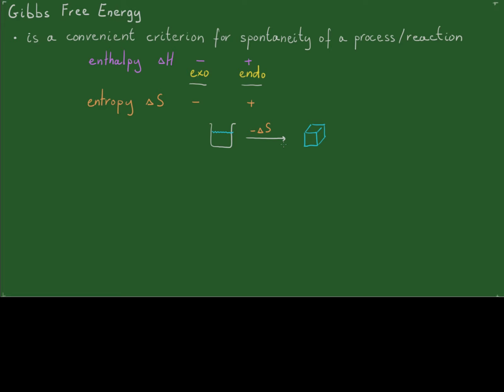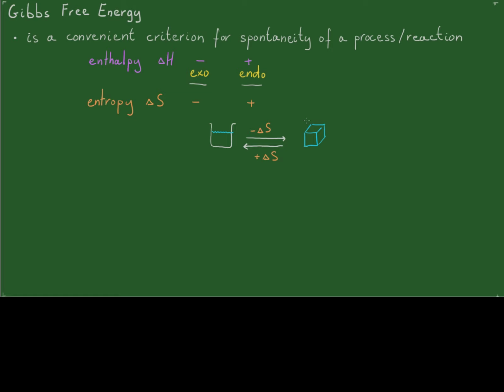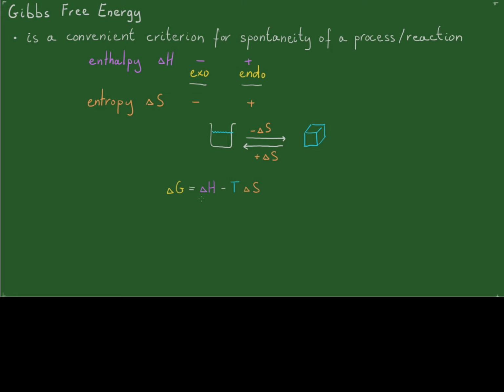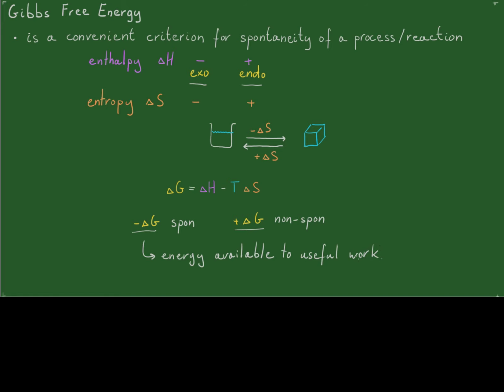Gibbs Free Energy Introduction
A brief introduction to the Gibbs free energy.